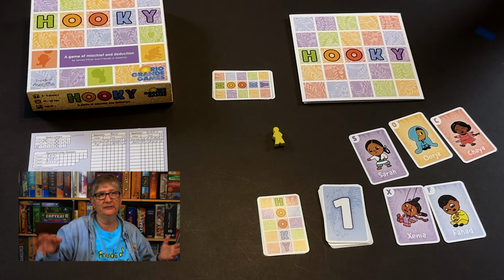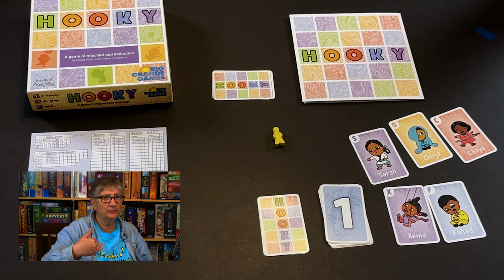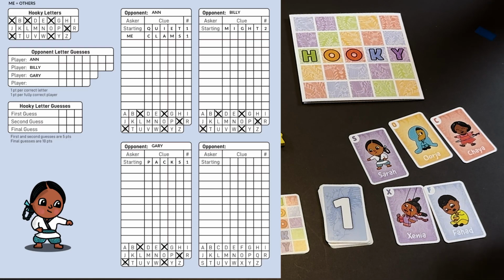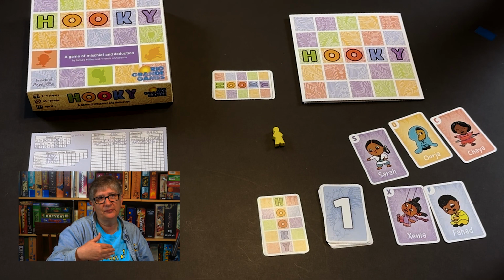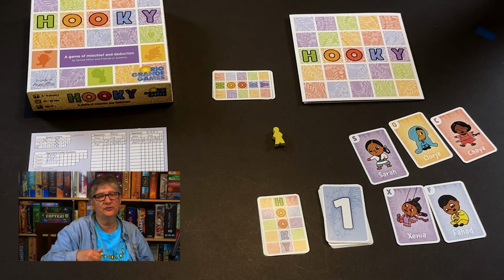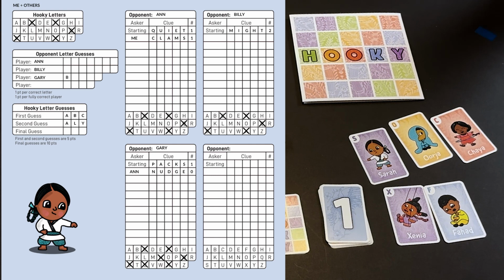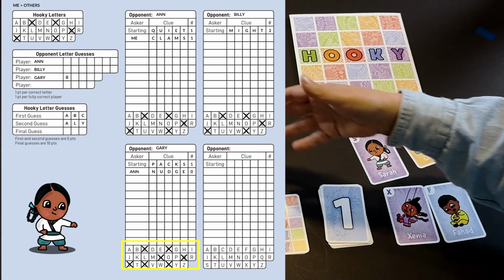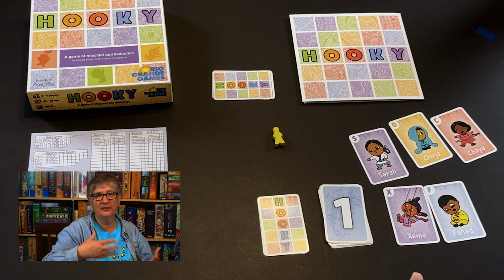How to Play Hooky the Board Game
Chapters of Video:

Background (00:00 - 01:23)
Setup and components (01:23 - 4:30)
Initial round (4:30 -  6:38)
Rounds 1-3. (6:38 - 11:48)
Rounds 4-6 (11:48 - 12:59)
Scoring (12:59 -  14:26)
Conclusion (14:26 - 15:21)

Details of the video:
Welcome to the wonderful world of Hooky. Of the 26 children who should be in classes today, three are off playing hooky. It is morning before school starts, and in the chaos, your job as a homeroom teacher is to figure out which three are missing. There are some children off in the playground who are late getting to their homerooms, and you will learn their identities as they straggle in. Let the search begin!

Chris Biancheria is president of Friends of Aseema as well as a longtime gamer and friend of the late James Miller. Chris was part of the team that finished the game design.

To purchase game

Video created and edited by: Chris Coleman & Tessa Samuelson